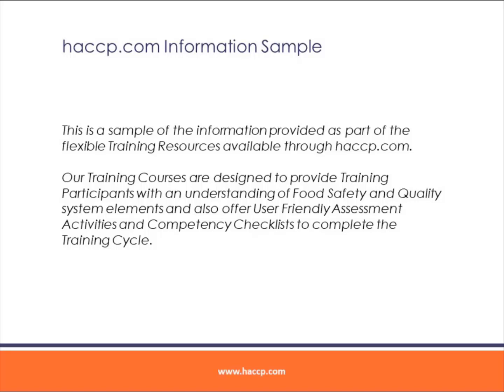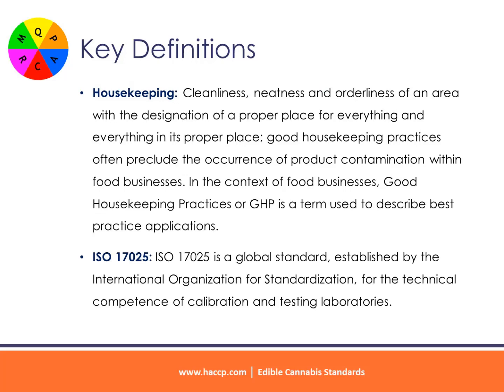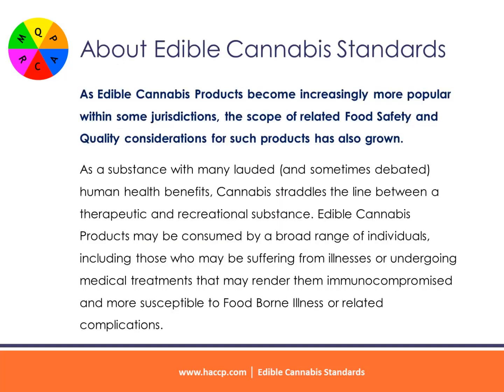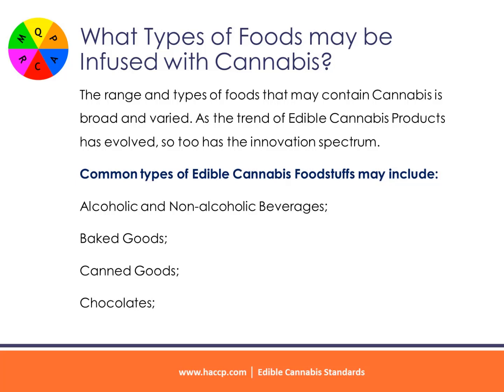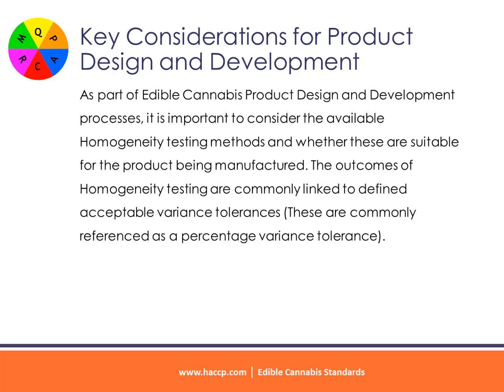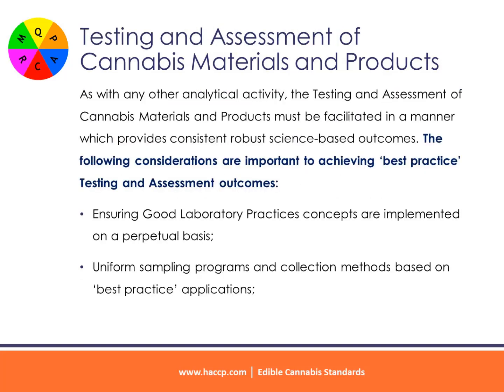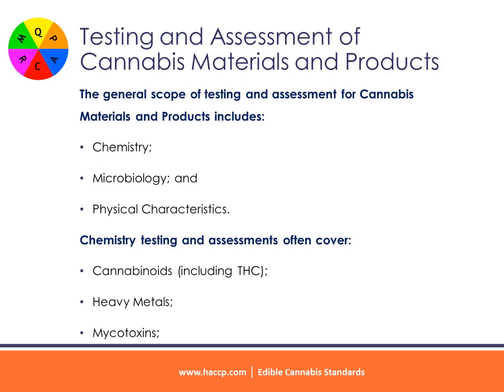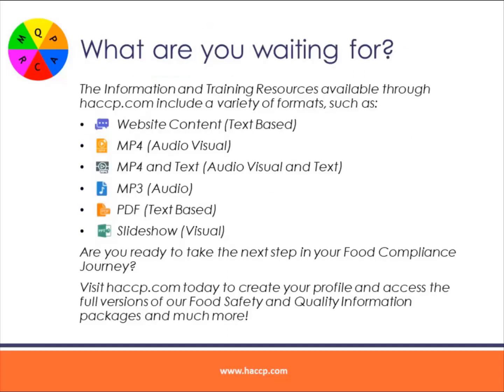Edible Cannabis Standards - haccp.com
As Edible Cannabis Products become increasingly more popular within some jurisdictions, the scope of related Food Safety and Quality considerations for such products has also grown.

As a substance with many lauded (and sometimes debated) human health benefits, Cannabis straddles the line between a therapeutic and recreational substance. Edible Cannabis Products may be consumed by a broad range of individuals, including those who may be suffering from illnesses or undergoing medical treatments that may render them immunocompromised and more susceptible to Food Borne Illness or related complications.

Because Edible Cannabis Products have a delayed effect upon consumers following consumption, it is important to consider that excess consumption in order to experience the effects of the product may have health impacts. In this regard, it is important to facilitate clear and accurate product labelling to ensure the dosing of THC and other cannabinoids for consumer consideration.

haccp.com includes the best online resources, information and training compliance solutions for HACCP, GFSI, Customer and Industry Food Standards and Food Industry Best Practice!